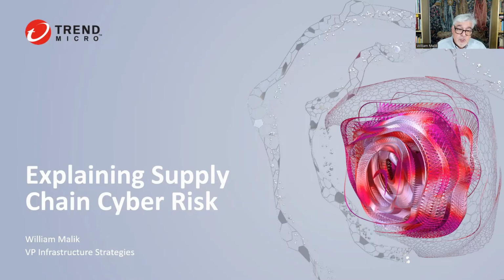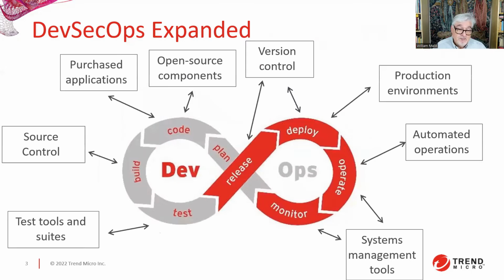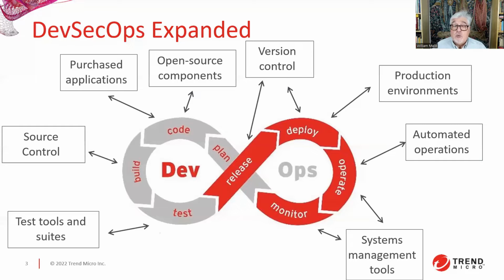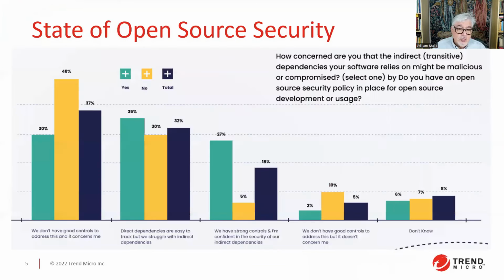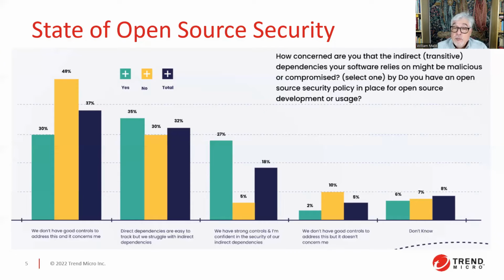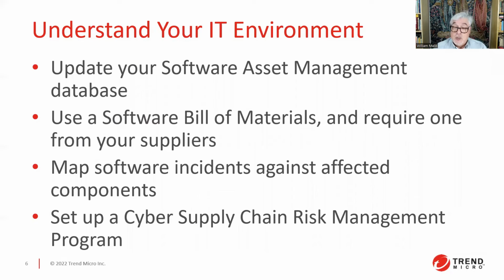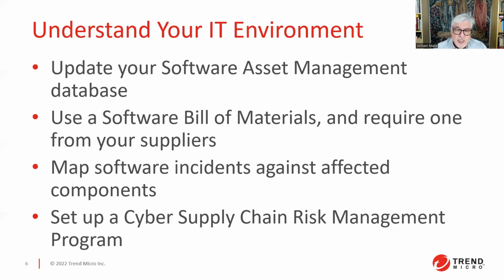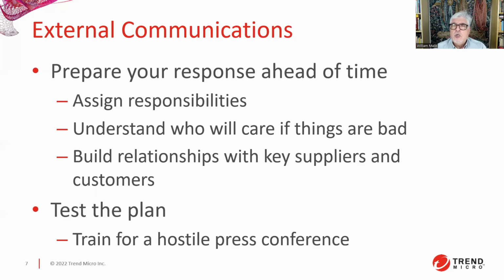Supply Chain Cyber Risk Final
A ten-minute talk on Software Supply Chain Cyber-Risk